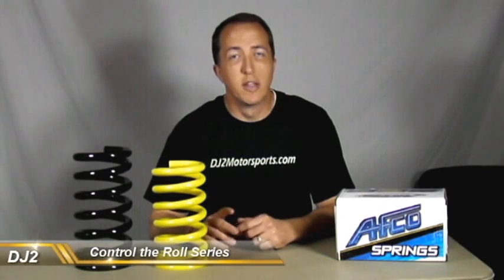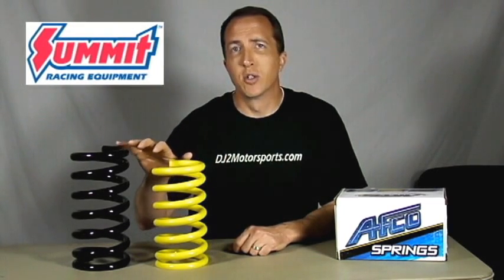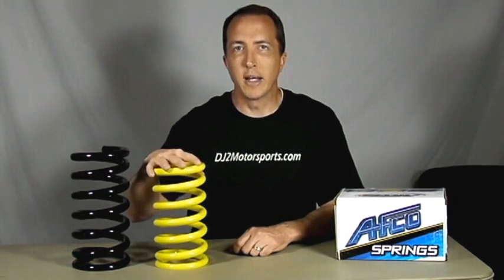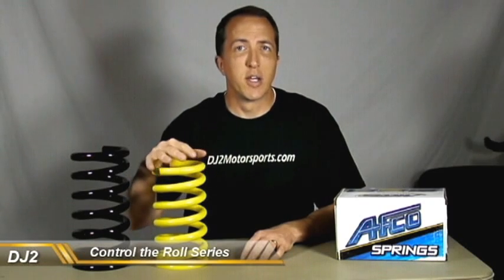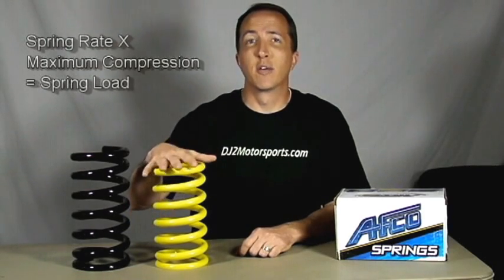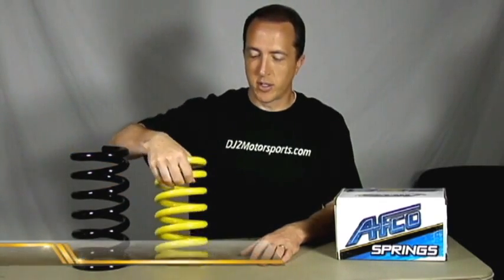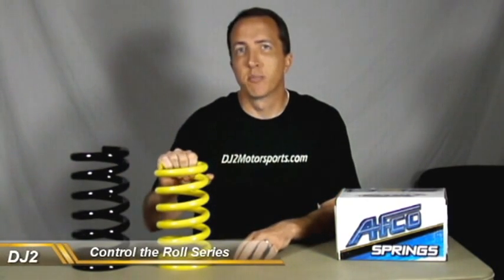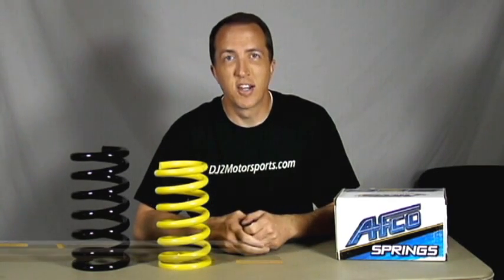Part 2 - Spring Rate and Spring Load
In this video we discuss Spring Rate and Spring Load for coil springs on an automotive suspension.